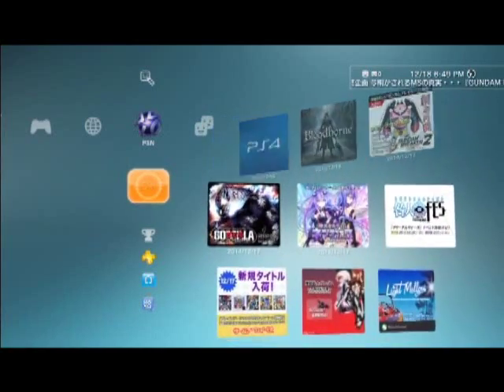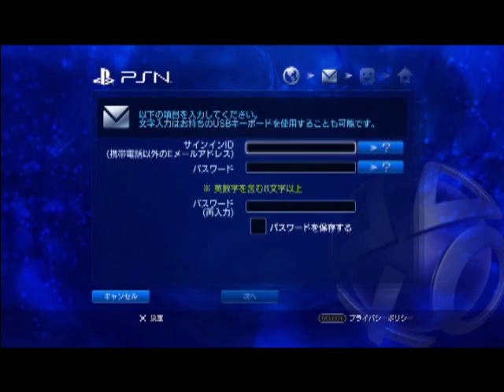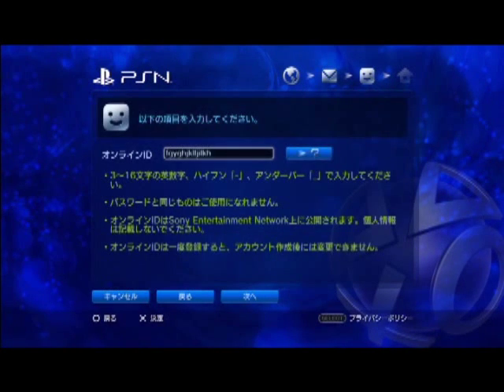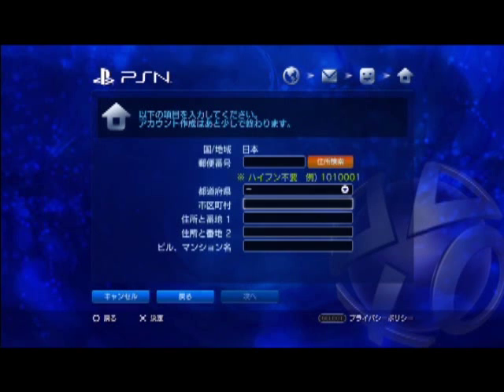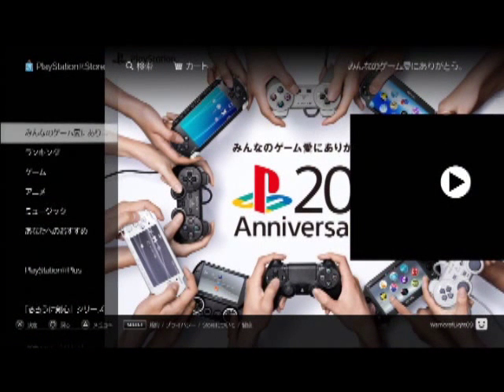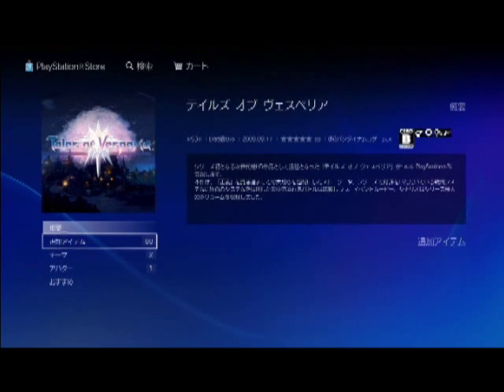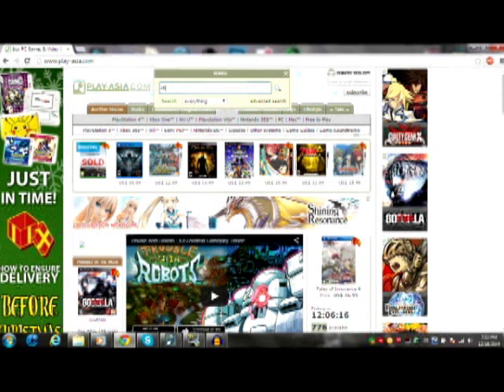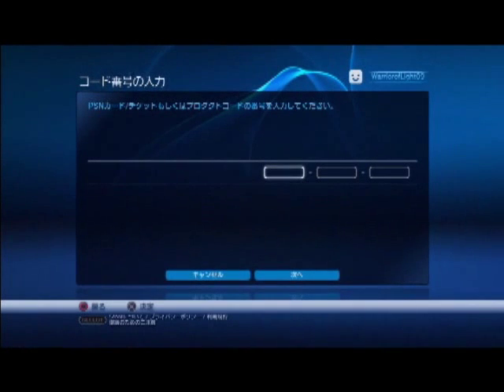Setting up a Japanese PSN account (PS3)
Viewers note: This video was originally recorded on Thursday, December 11th, 2014. However, it's been in editing hell for quite some time. I needed to figure out one of the features of my editing software which was required for this video. Without further ado, enjoy.

In this video, just to tie in with my Vesperia LP, I will show all of you the basics of setting up and managing a Japanese PSN account. Keep in mind, I'm not really an expert at this. These are just some things that I learned along the way. With a Japanese PSN account, you can buy Japanese games, DLC, movies, etc. This video will also help those of you who want to try to obtain the DLC for Vesperia.

I personally think that region locking excludes other gamers, so I do not support it in any way. Besides, we still pay money to play the game, so why even bother region locking anyway? games are just games, and gamers should be allowed to play any game, regardless of what region it's from. It's not even like importing is illegal either. It's a policy that needs to die, because no gamer should be blocked from games that they would like to play.

Viewers note: There is also a way to set up a Japanese account on your PS4 as well. Some of these steps will also apply to that.